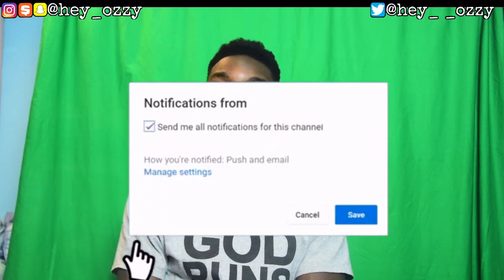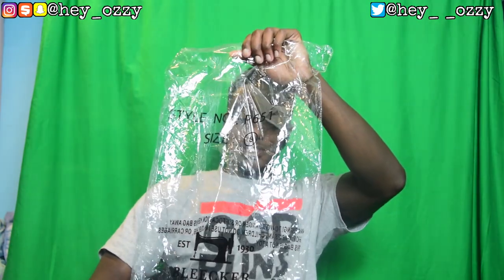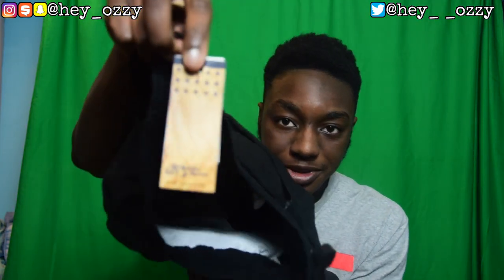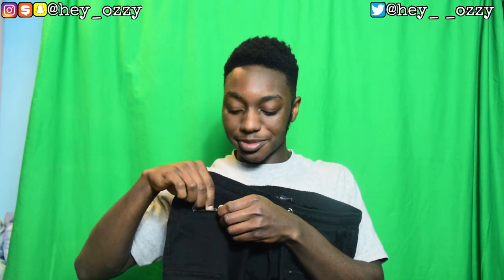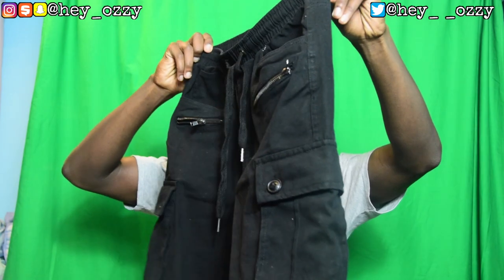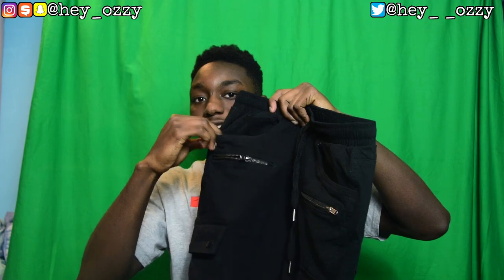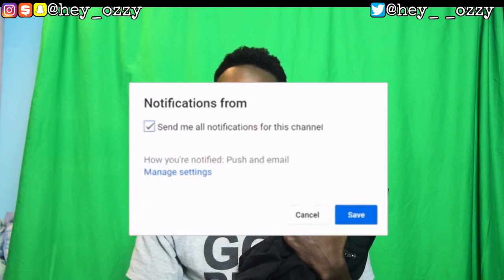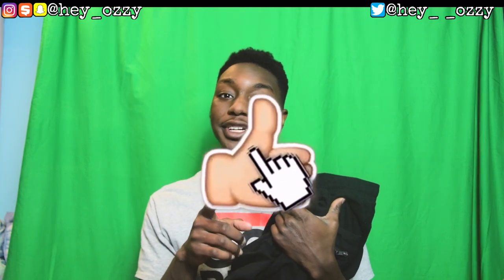Zipper Pants Review (Bleecker & Mercer Zipper Shirred Cargo Pants)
*Link to pants*